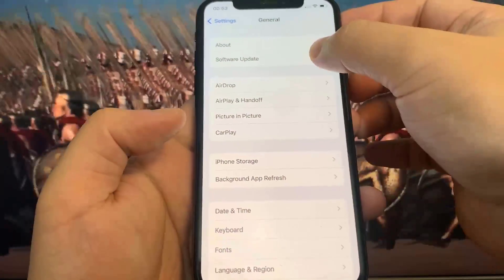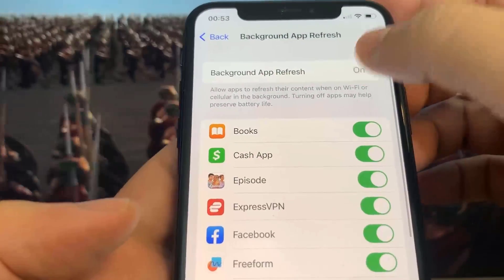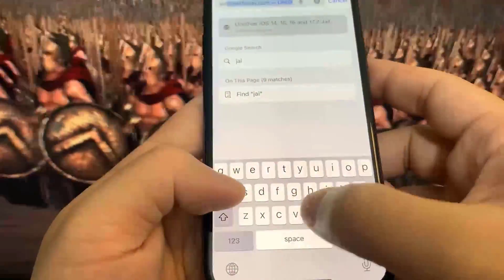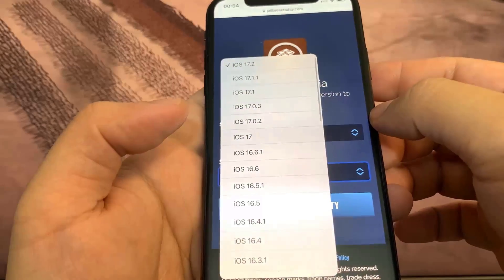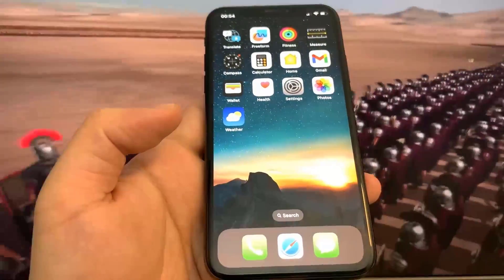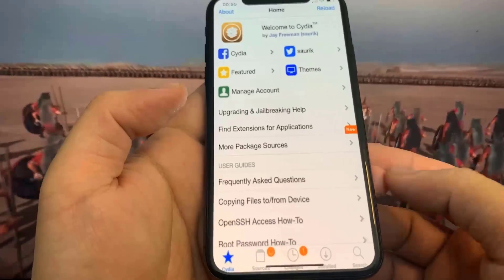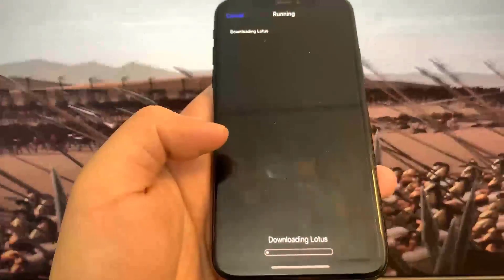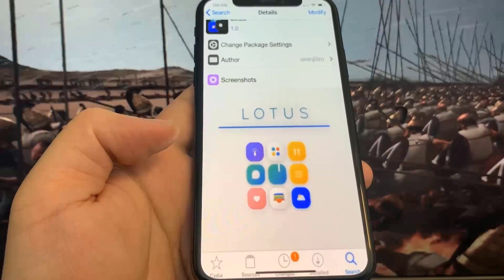Jailbreak iOS 17.2 - Unc0ver iOS 17.2 Jailbreak Tutorial [NO COMPUTER]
Do you want to Jailbreak iOS 17.2 but are confused with all the other complicated tutorials? If yes, then all you need is this tutorial on how to jailbreak iOS 17.2. I have made this tutorial so easy that even your kid will be able to follow it and jailbreak iOS 17.2 easily.

iOS 17.2
This update introduces Journal, an all-new way to reflect on life’s moments and preserve your memories. This release also includes Action button and Camera enhancements, as well as other features, bug fixes, and security updates for your iPhone.